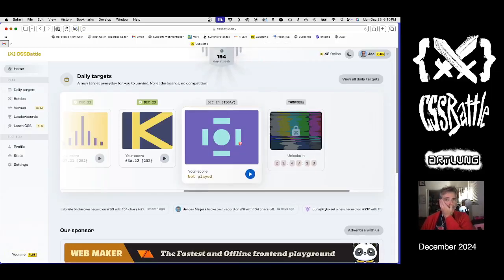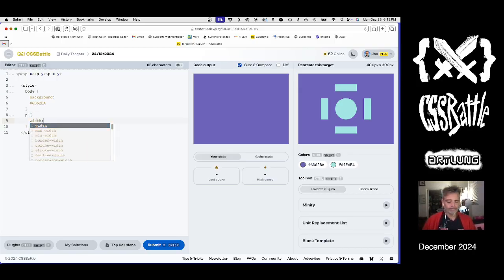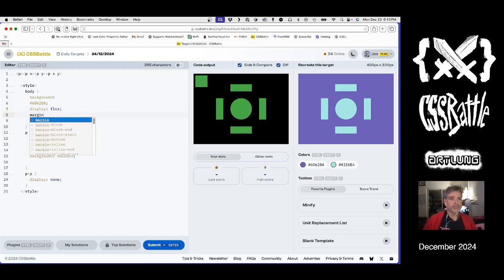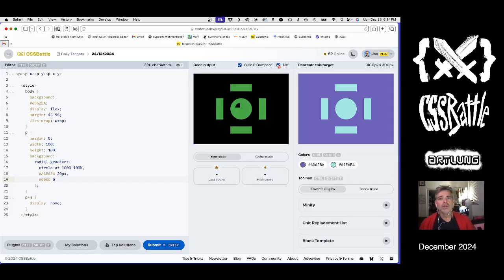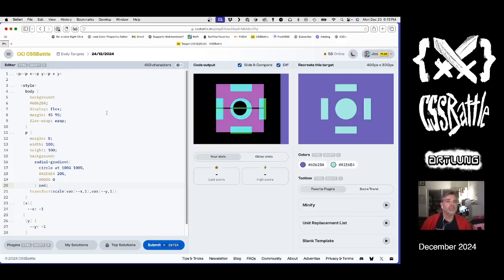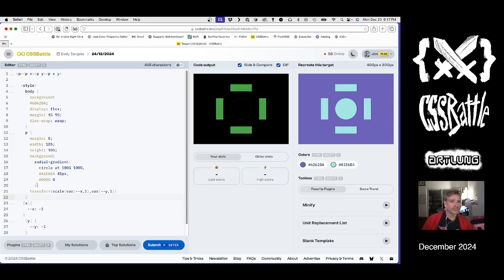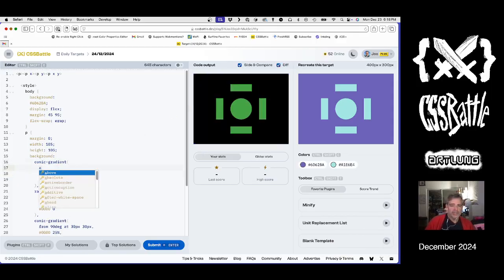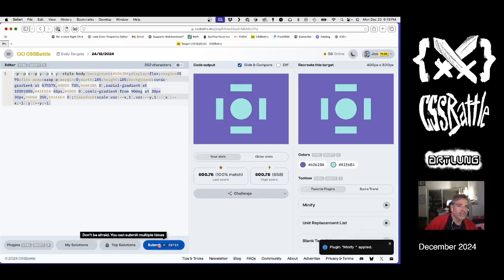CSSBattle for DECEMBER 24 (2024)